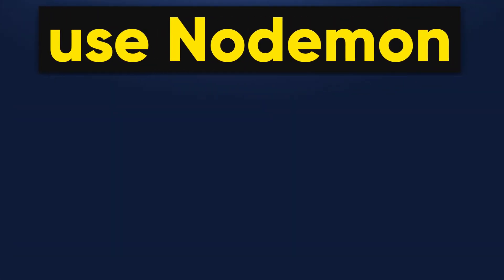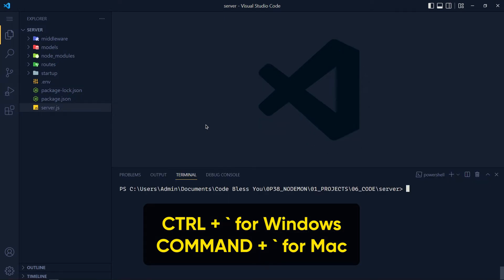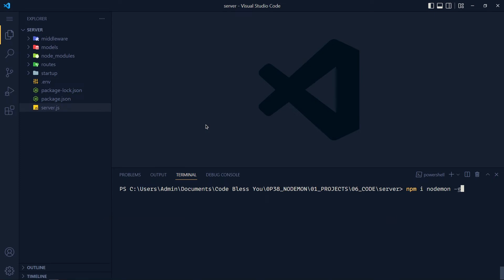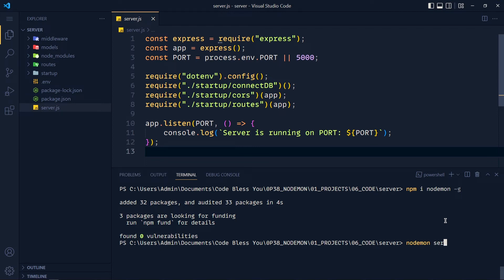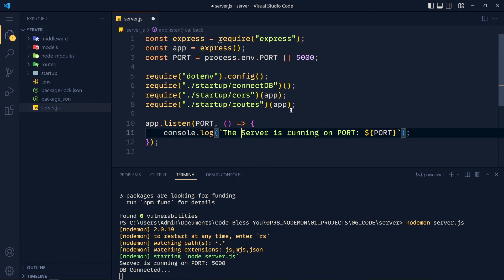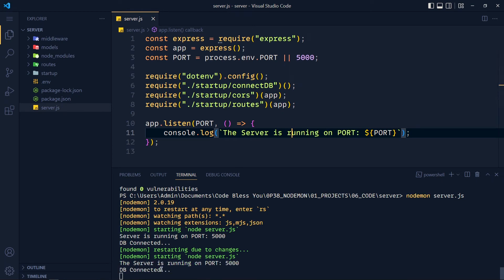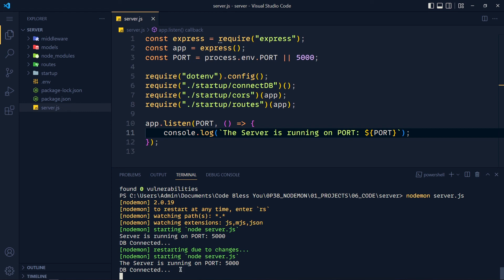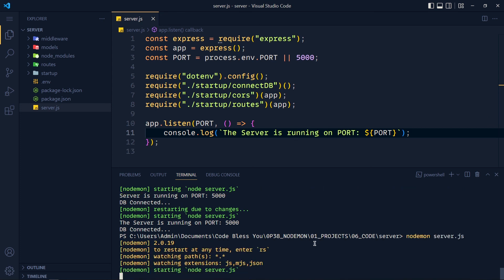Nodemon Tutorial in 2 Minutes | Node JS PRO 2022 [ MUST WATCH ]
Add Nodemon in your node application and get rid from restart node applications problems. After completing this Quick Tutorial, You will know how to use nodemon and commands for run nodemon.

Installation Commands for Nodemon
npm i nodemon -g
yarn global add nodemon

Nodemon Start Script
nodemon filename (eg. nodemon index.js)